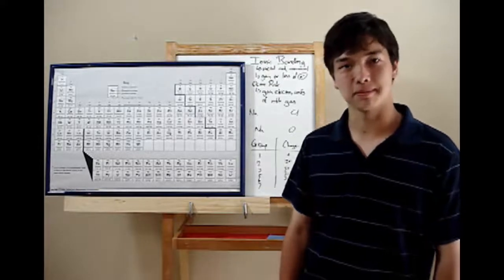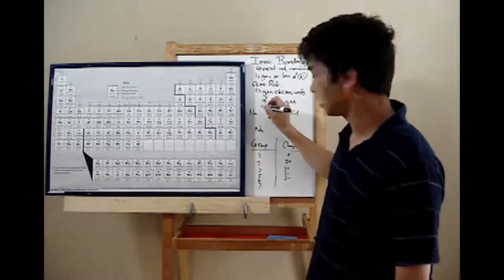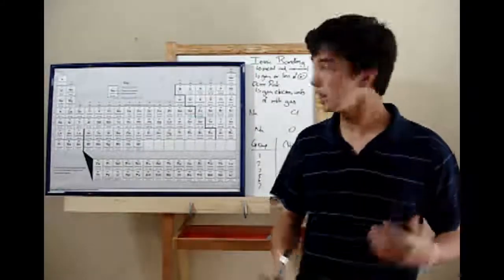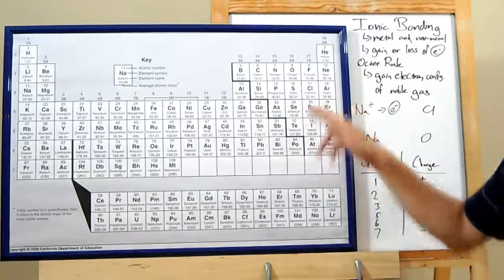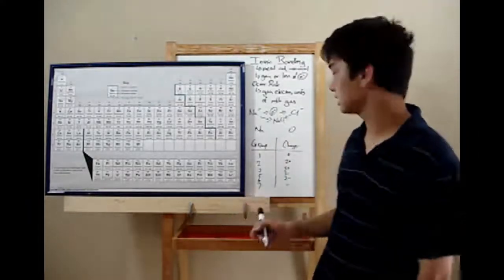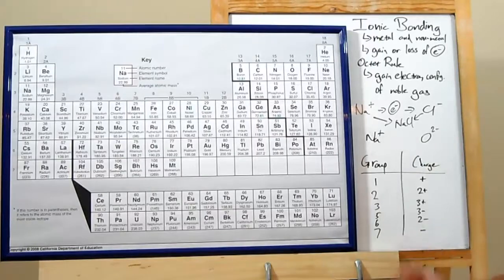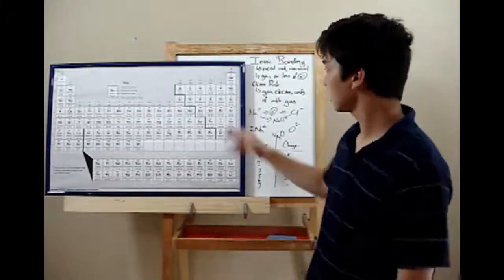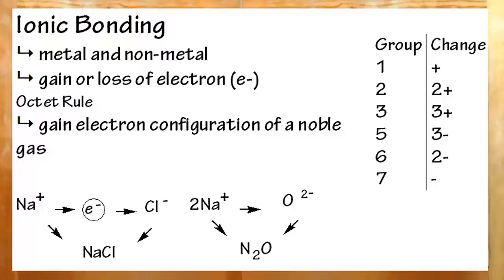08 Ionic Bonding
Bryant explains ionic bonding.